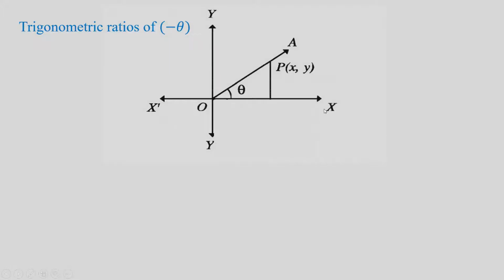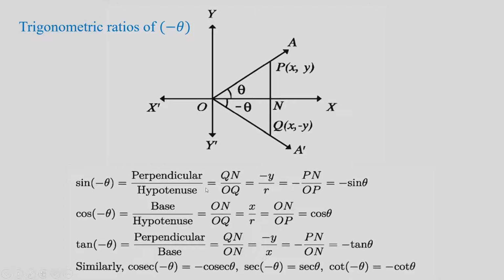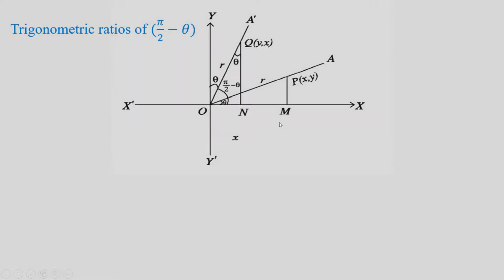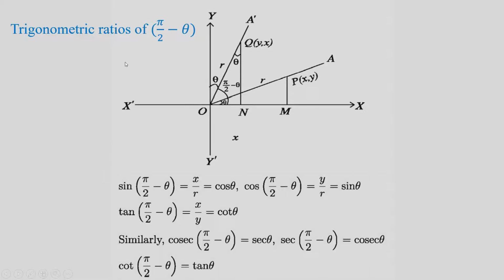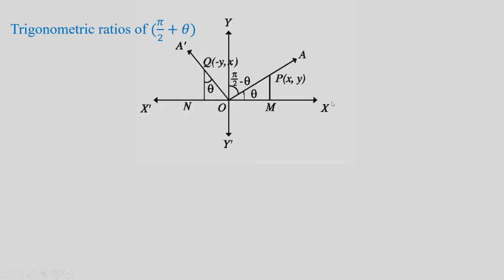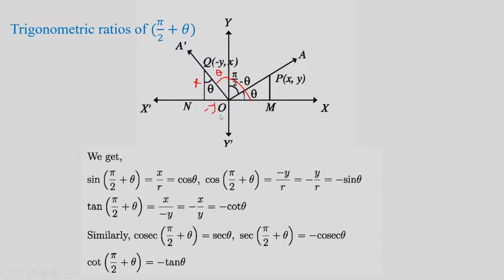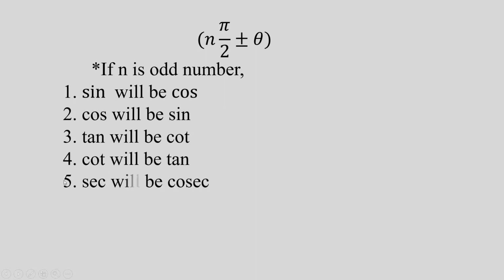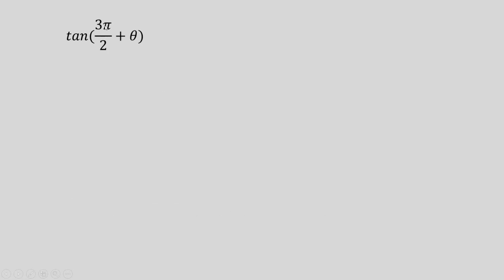Trigonometric Ratios/Ex-8.3/Higher Mathematics/class 9 & 10/ lec-1